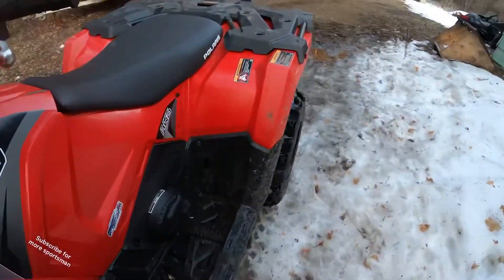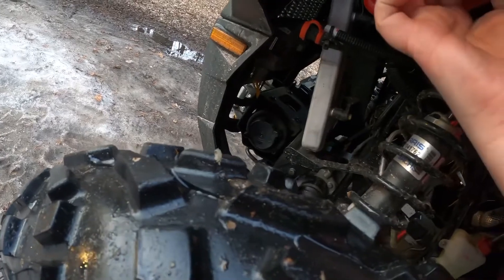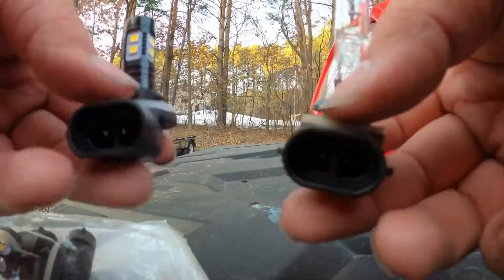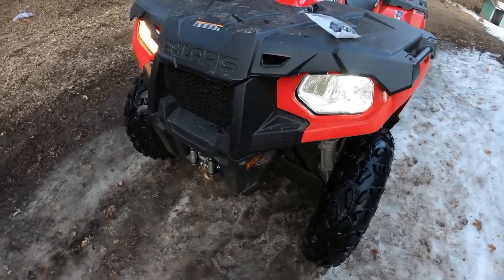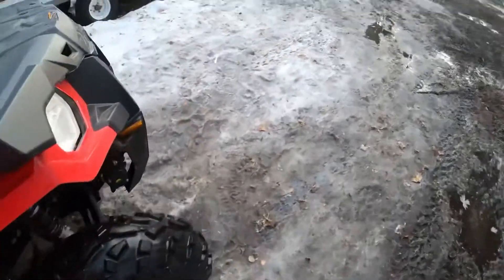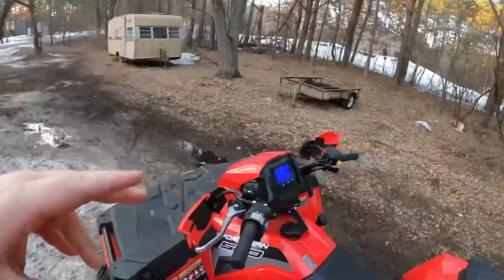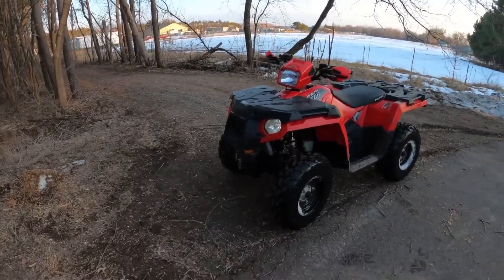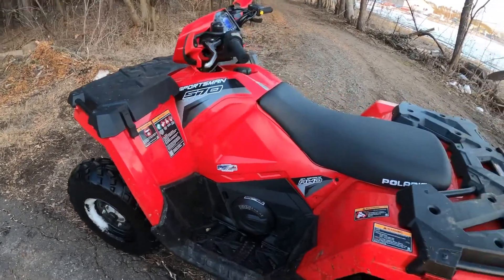Polaris Sportsman 570 Upgrade Ugly Halogen Bulbs!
Upgrade your ugly halogen bulbs.